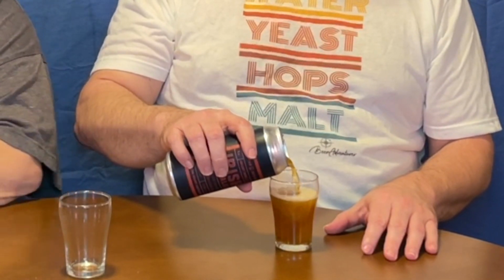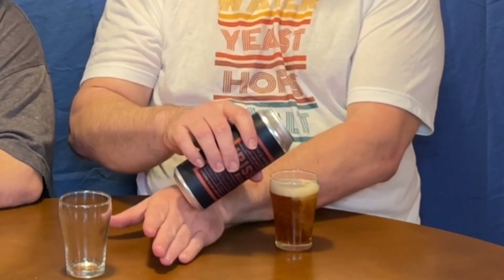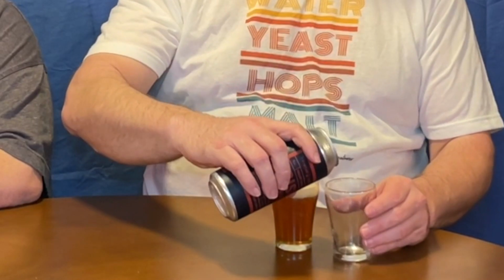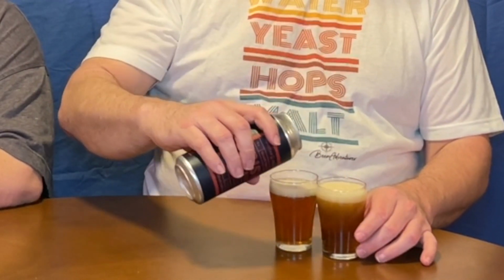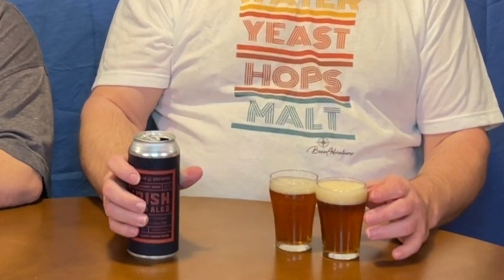Irish Red Ale | TrimTab Brewing Co | Beer Review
Gallery Series #075: Irish Red Ale ( 5% ABV ) by TrimTab Brewing Co. in Birmingham, AL is a Red Ale - Irish